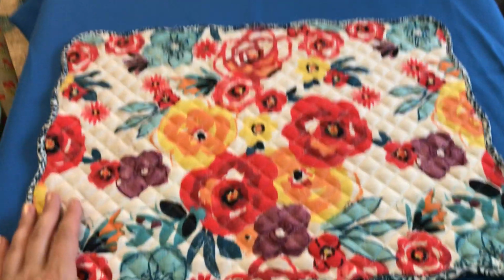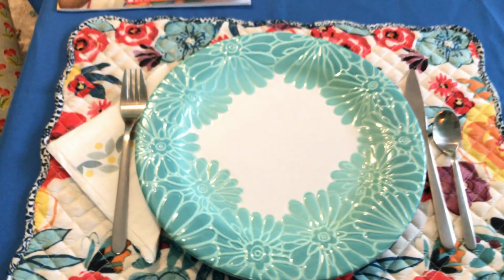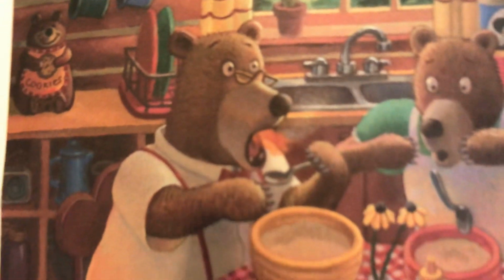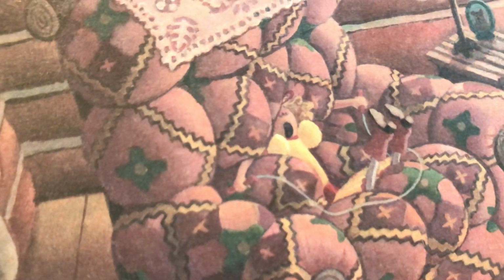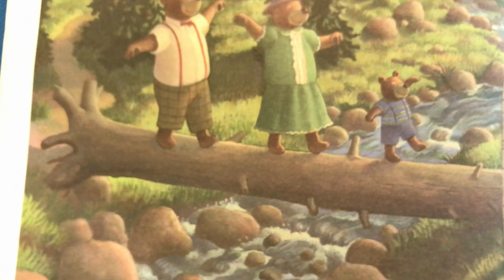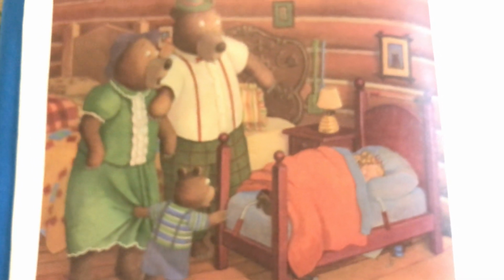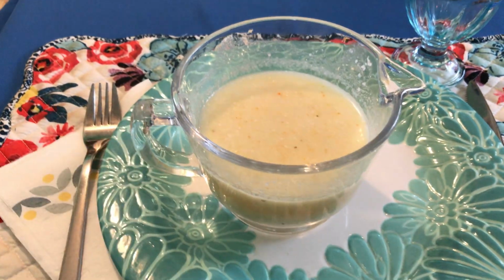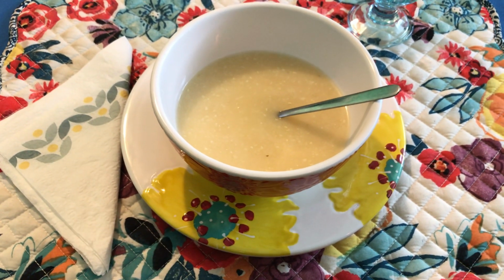Find an easy kindergarten workshops with Mrs. Parris setting the table and reading a book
Setting the table and reading Goldilocks and the Three Bears